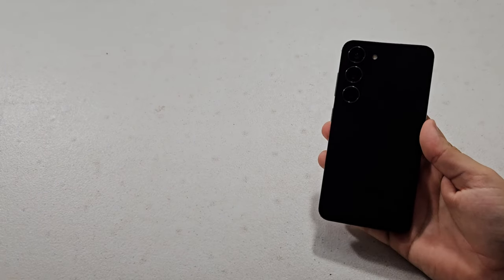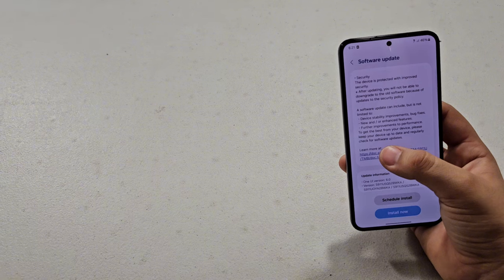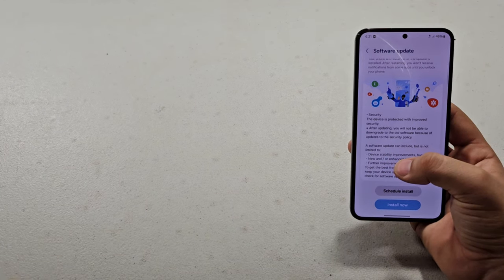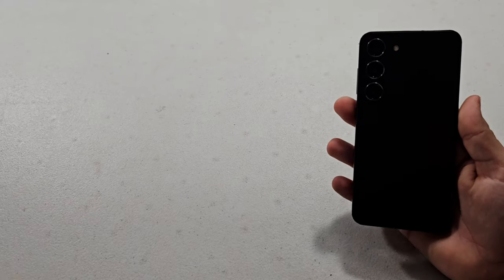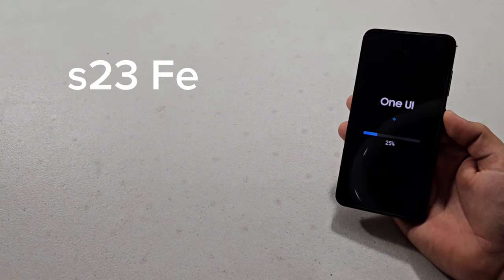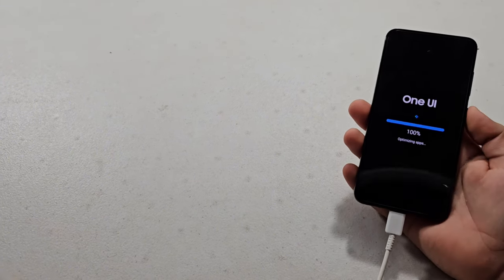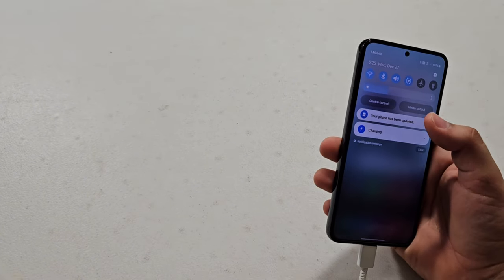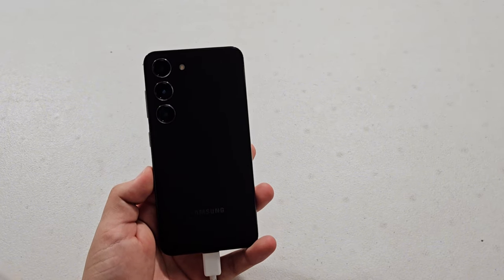samsung's December security update is out! what's new?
Exciting news for Samsung Galaxy S23 users! 📱✨ Dive into the latest December update and experience a whole new level of performance, security, and features. This update brings enhancements to system stability, improvements in app functionality, and the latest security patches to keep your device secure. Join me as I explore the highlights of the December update, ensuring your S23 is optimized for an even smoother and more secure mobile experience. Stay ahead of the curve with the latest and greatest – update your Galaxy S23 today!"